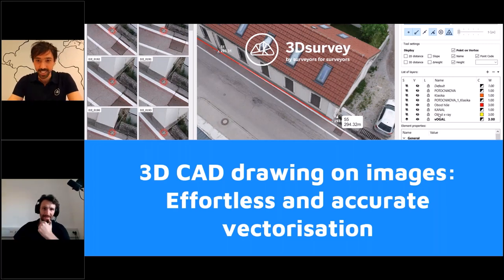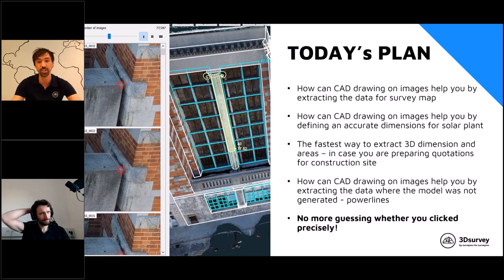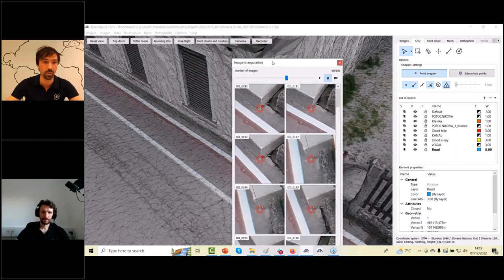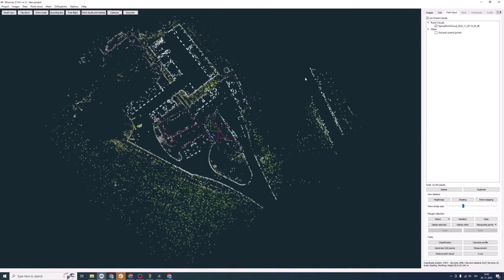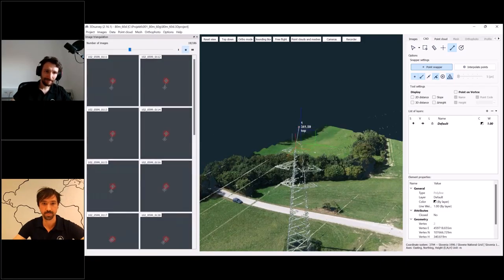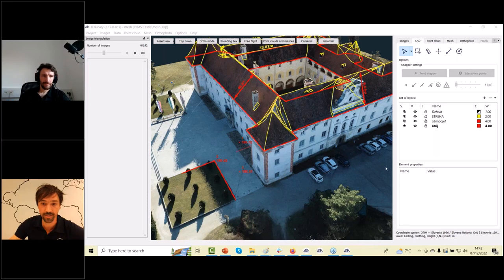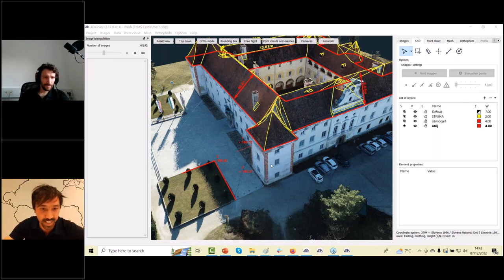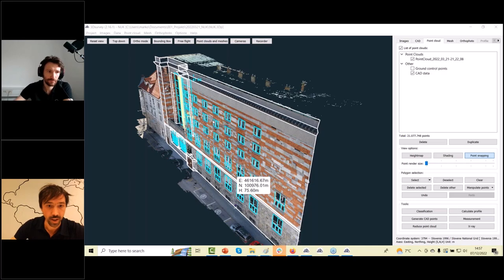Webinar: 3D CAD drawing on images - Effortless and accurate vectorisation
Having trouble with extracting hard reachable 3D points from the model? Not anymore! With 3Dsurvey latest update, there's a new functionality: CAD drawing with image support that enables you to get 100% precise models.

No more guessing whether you clicked precisely when pinning down the circle centre or a hairline detail.

Sometimes it’s really difficult to extract some specific detail from the point cloud or mesh accurately. Building corners, roof ridges or road curbs are just some of those examples. With the new 2.16 version of the software, you are able to select the exact position of your CAD vertex on the images and triangulate its new and most precise position.

Using this function, no additional terrestrial measurements with the help of a total station are needed!

Create a 100% precise model with 3Dsurvey photogrammetry and speed up your work process!

3Dsurvey - By surveyors for surveyors

3Dsurvey - By surveyors for surveyors